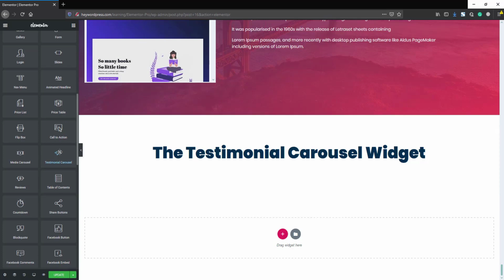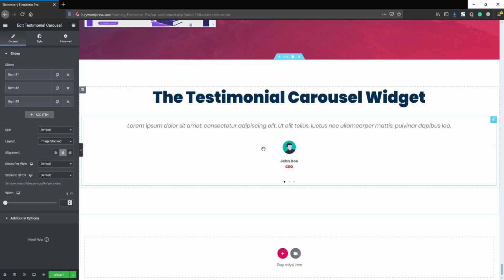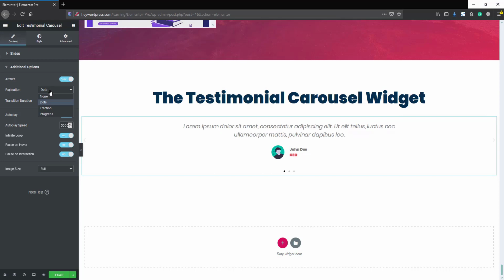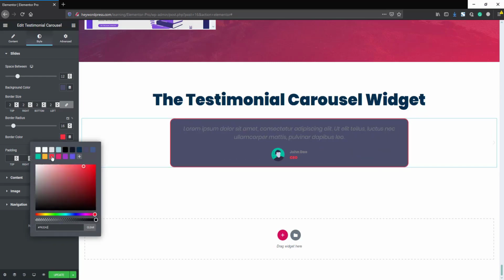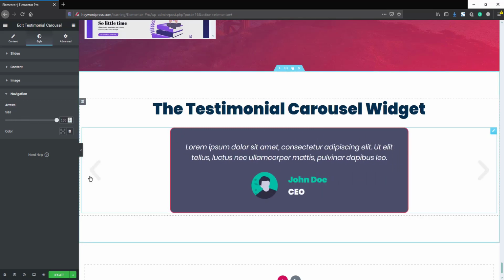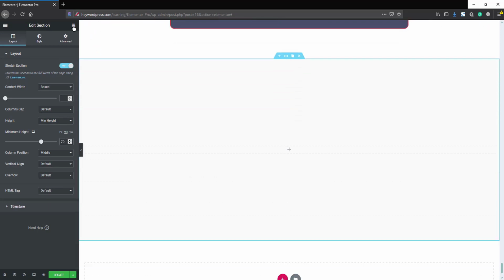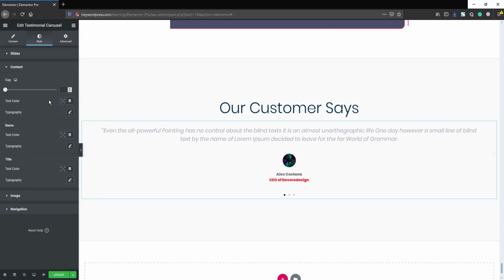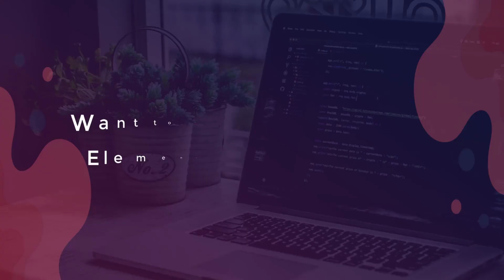Testimonial Carousel Widget Tutorial | Elementor Pro Tutorial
In this Testimonial Carousel Widget Tutorial, I've explained everything about the Facebook Page element. And, you’ll get to know how to create cool features using the Facebook Page on this Elementor Pro Tutorial.

4 Million+ people started using Elementor Page builder to create their website.

Why?